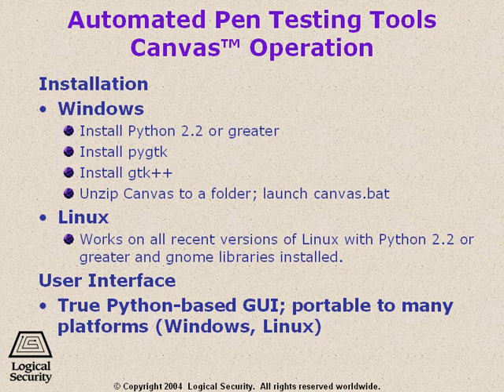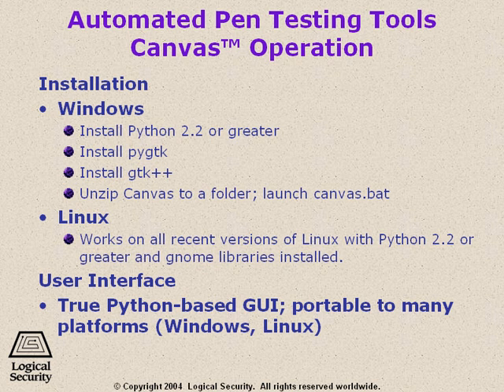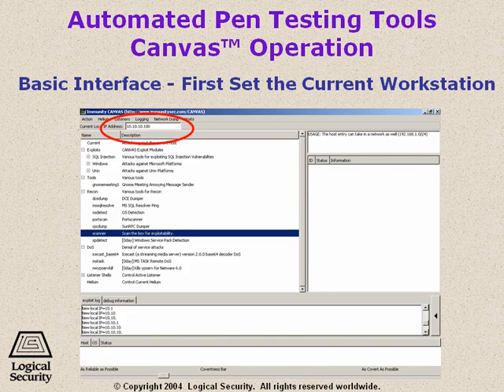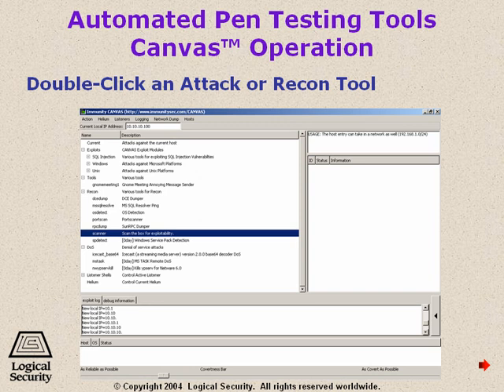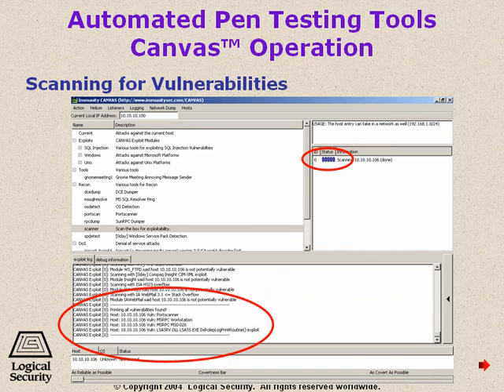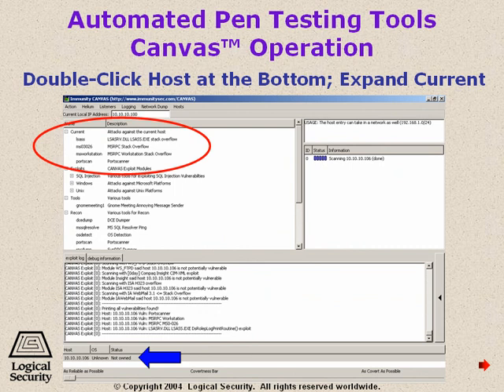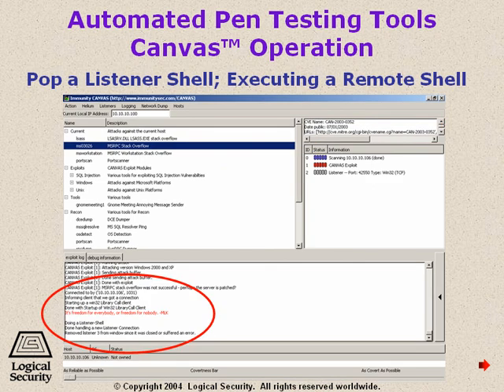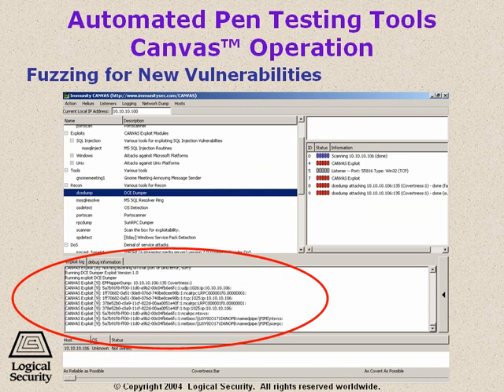Hacker Penetration Testing Course - 13 02 03b